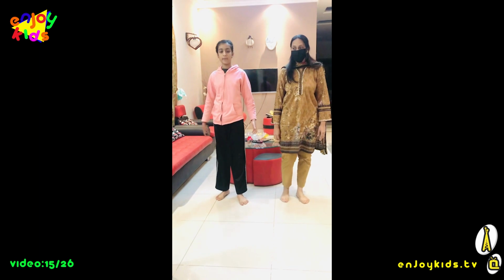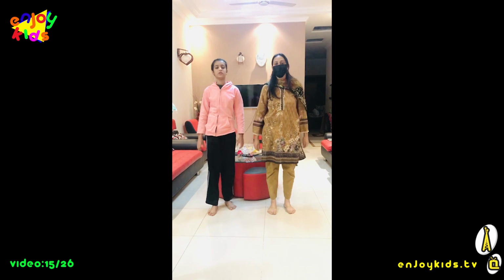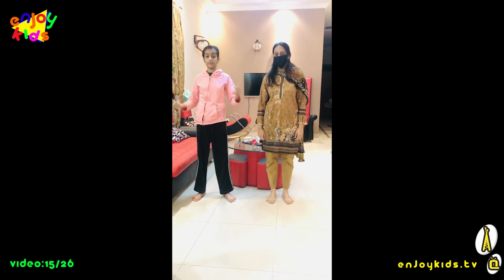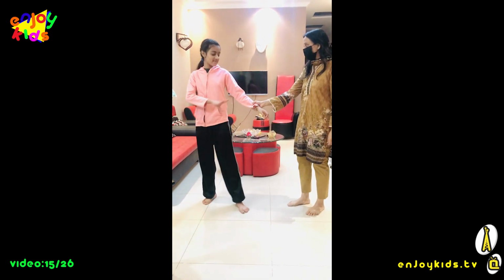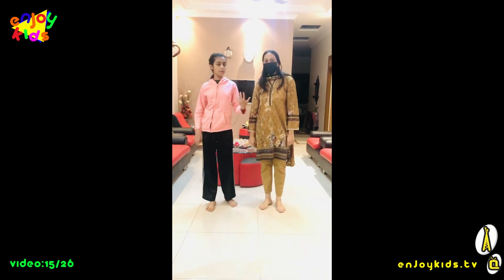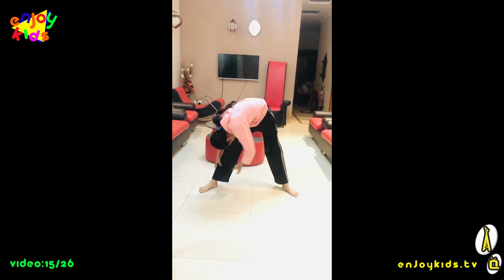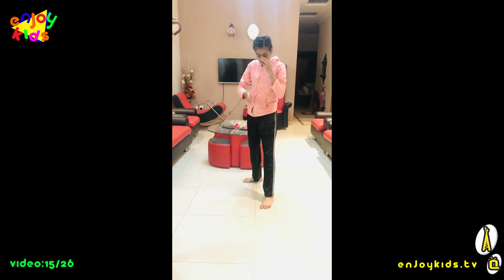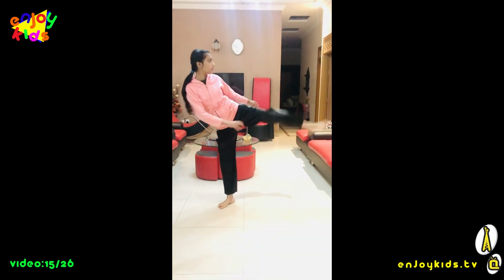Kids Competition - Exercise Video - Sehat Bana Ly Fees Bacha Ly (Aleeza Nadeem - Video - 15/26) 2020